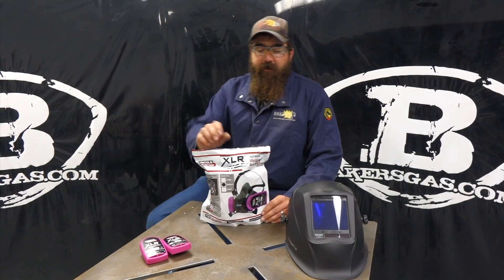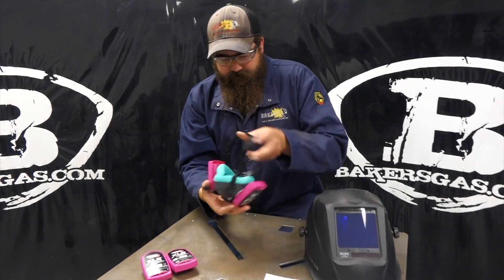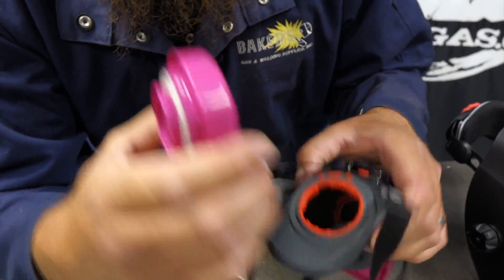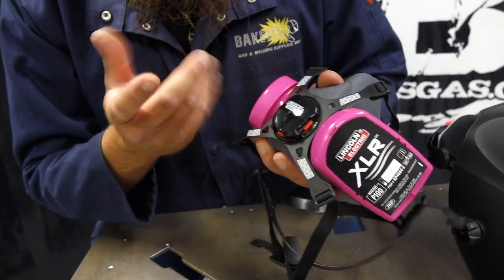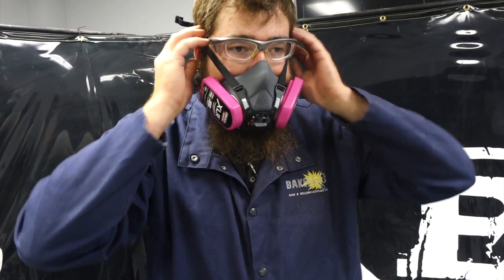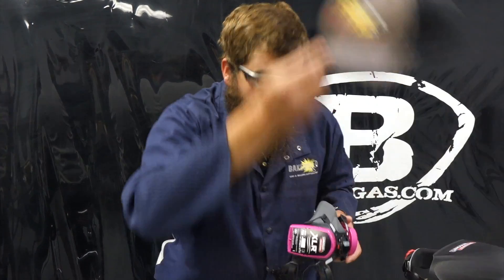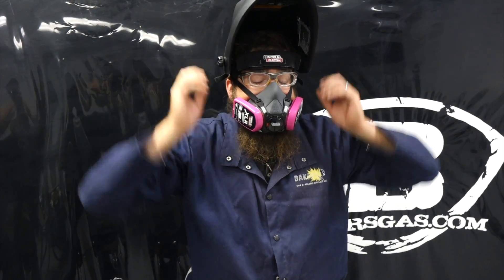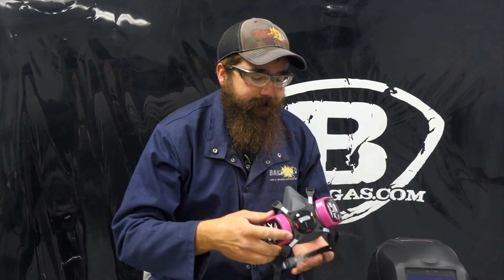Lincoln Electric XLR Welding Respirator Review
Should Lincoln Electric stick to welders? The answer is. no they have really stepped up the safety and PPE game this year. Designing safety products specifically for fabricators. First a major upgrade to the economical welding helmet, then face shields and now a compact low profile welding respirator. Economical, comfortable, and reliable! Designed to protect you while welding, grinding or working in hazardous environments.

**FITS UNDER ALL WELDING HELMETS!
Filters 99.97%- NIOSH APPROVED
Oil and non oil based particulates and aerosols
Available in 3 sizes, Medium fits 75% of people